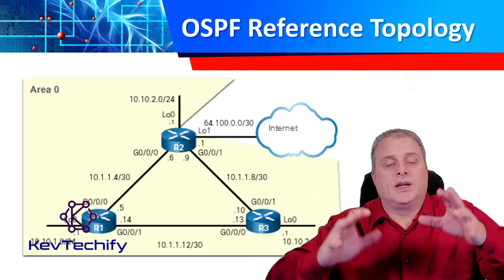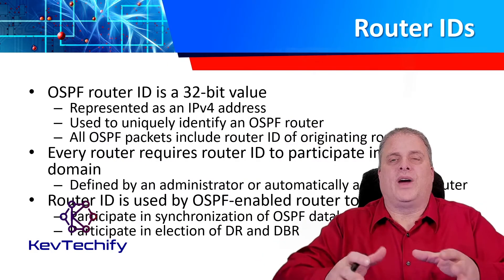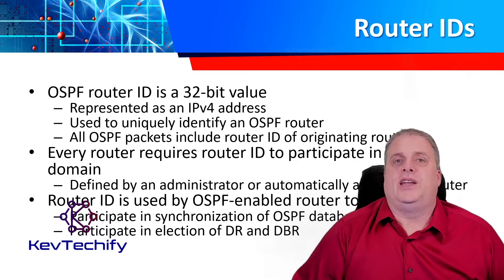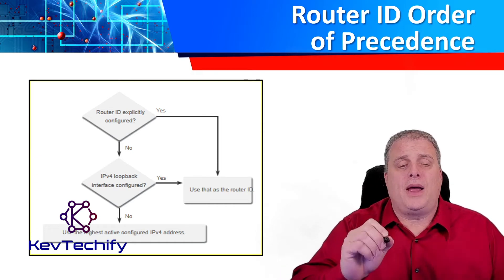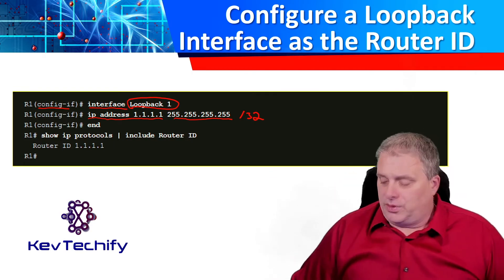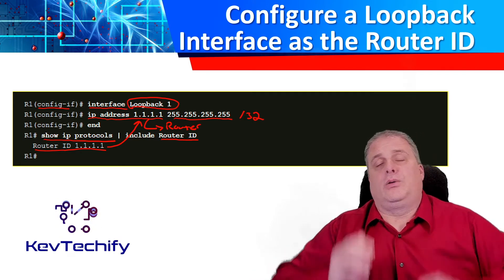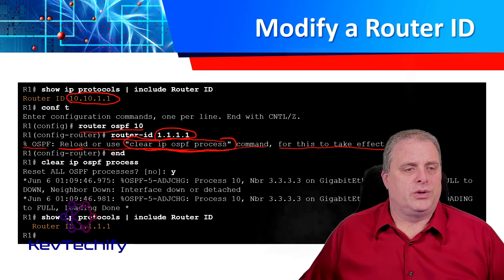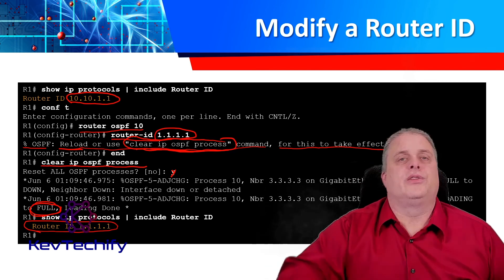OSPF Router ID - Single-Area OSPFv2 Configuration - ENSA - KevTechify | vid 4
In this episode we are going to look at OSPF Router ID.

We will be discussing OSPF Reference Topology, Router Configuration Mode for OSPF, Router IDs, Router ID Order of Precedence, Configure a Loopback Interface as the Router ID, Explicitly Configure a Router ID, and Modify a Router ID.

Cisco Certified Network Associate (CCNA)
Enterprise Networking, Security, and Automation v3
Episode 2 - Single-Area OSPFv2 Configuration
Part A - OSPF Router ID
Video Number: 4